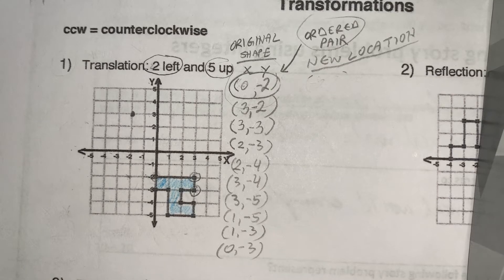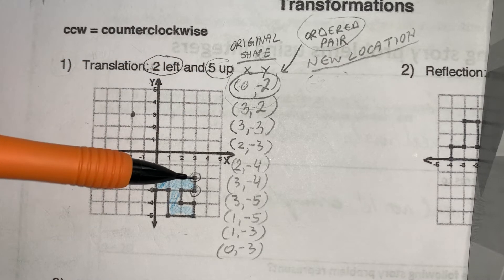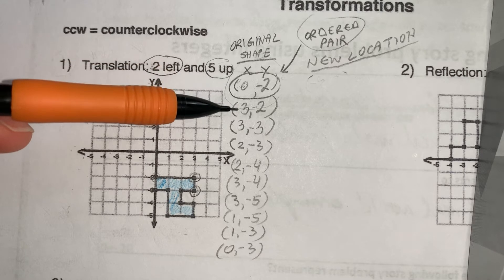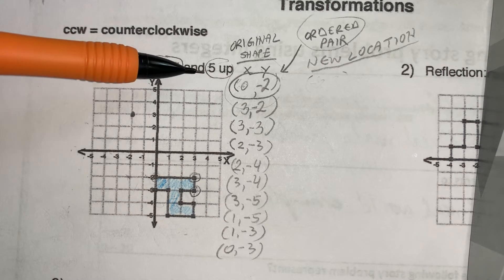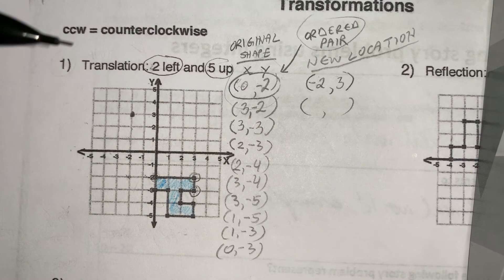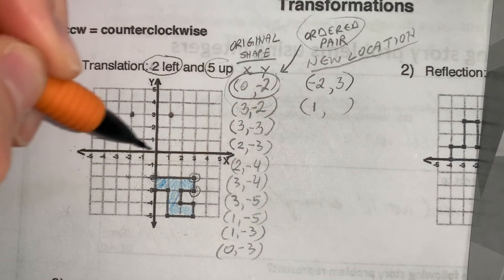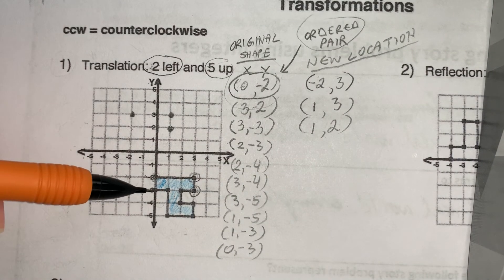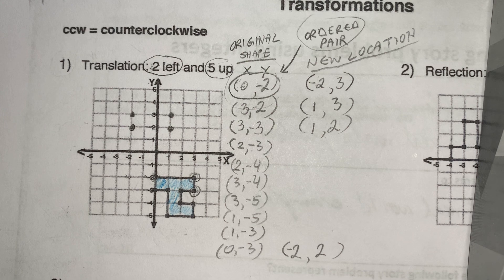Translation Puuurrrt III